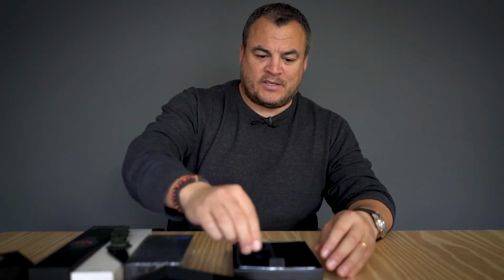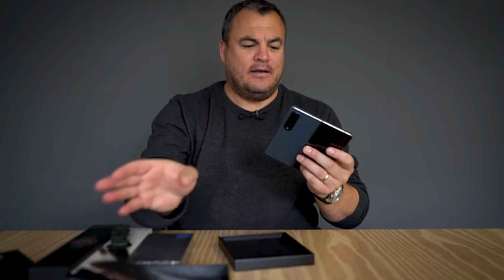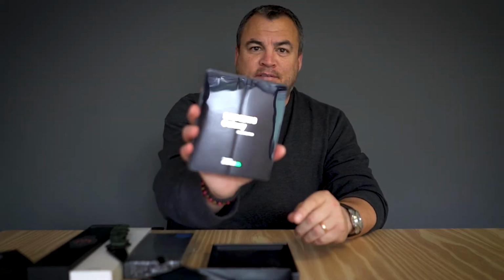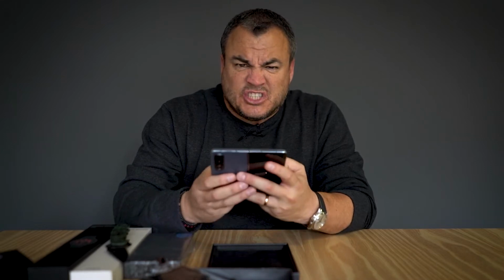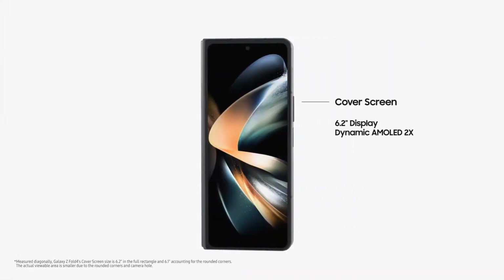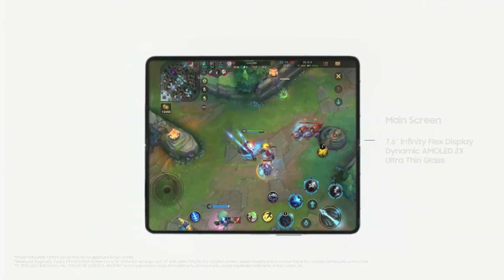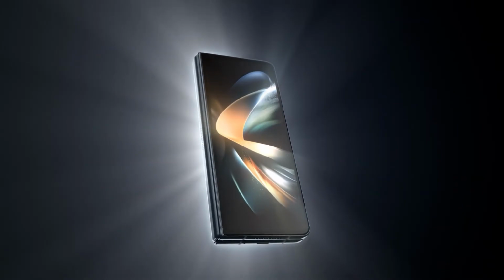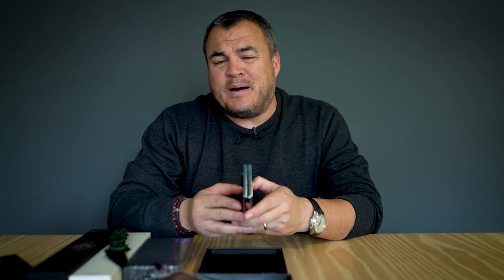UNBOXING – Samsung Galaxy Fold 4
What's in the Box? Ryan O'Connor unboxes and tells you all you need to know about the Samsung Galaxy Fold 4.